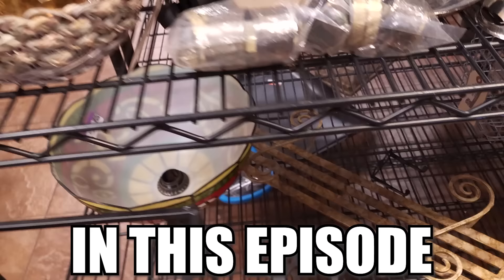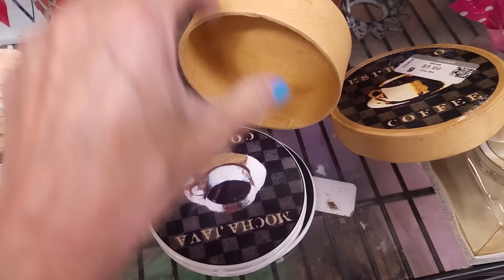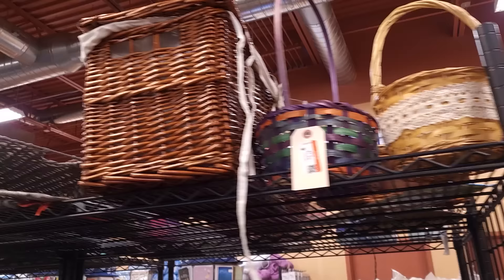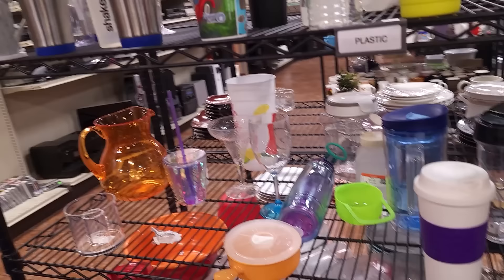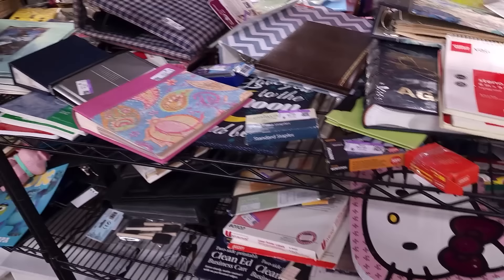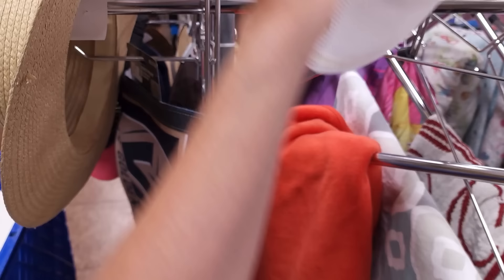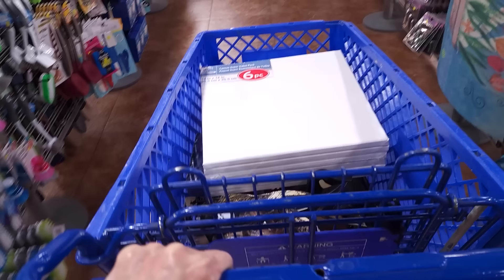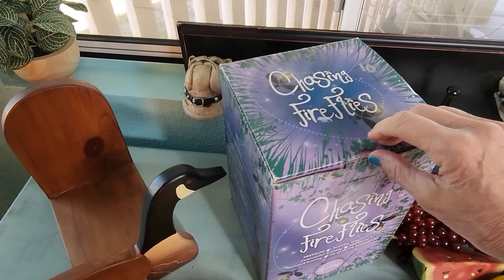I've Always Wanted To Find One of These! Thrift With Me | Las Vegas Thrifting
This has been on my bucket list for a while and I'm super excited that I finally found something I have always wanted in the wild!
Come along on this Las Vegas thrifting adventure and Thrift with me at Goodwill.

I sell many of the items I find on WhatNot

To send some love:
1401 N Decatur Blvd #14